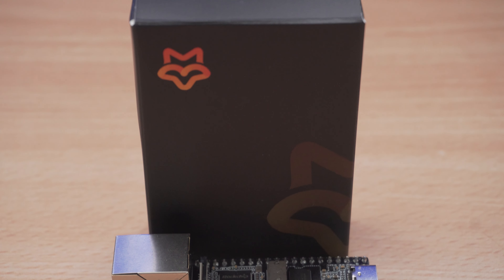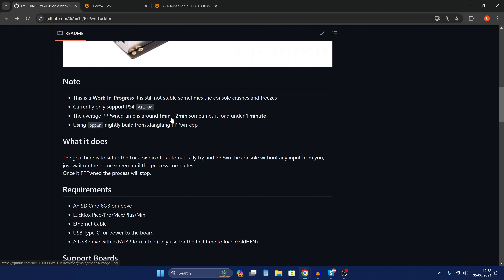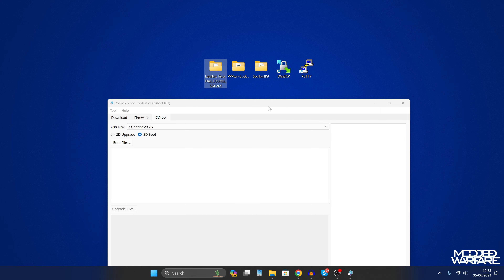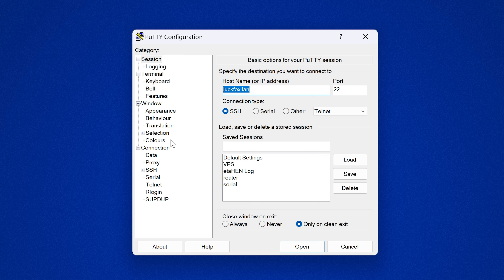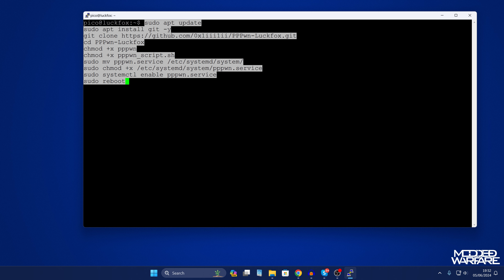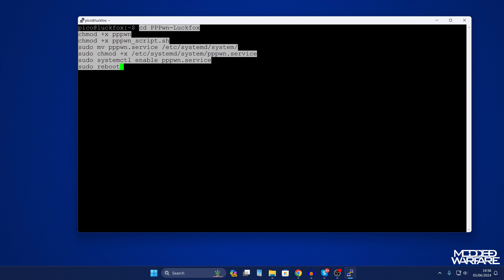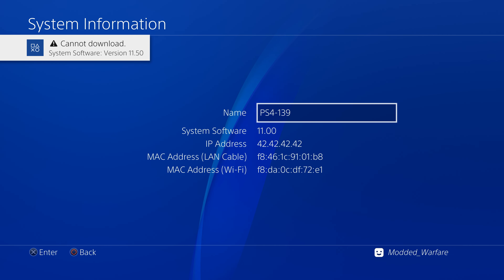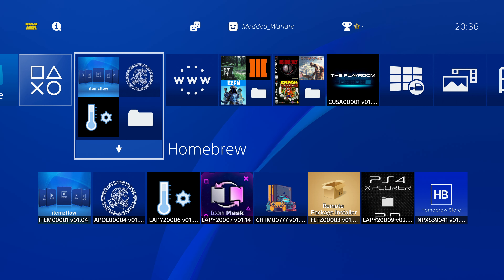Using a LuckFox Pico to Jailbreak the PS4 on 11.00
A cheaper alternative to a Raspberry Pi for Jailbreaking the PS4 on 11.00.